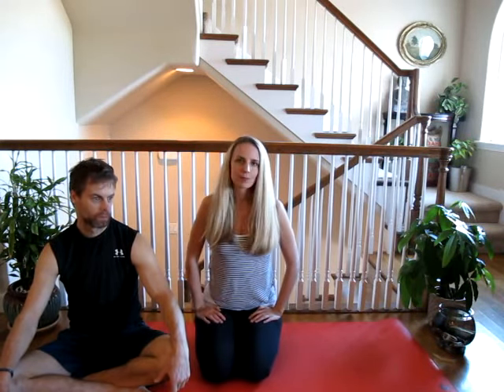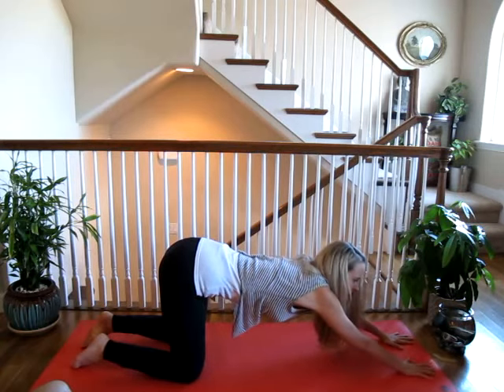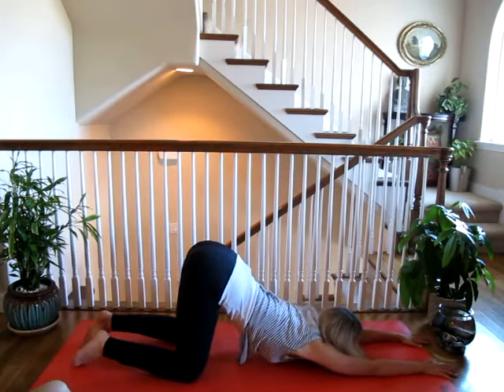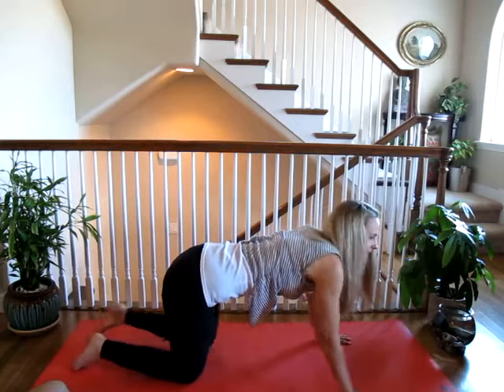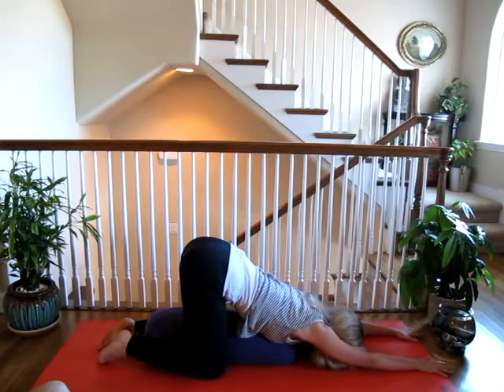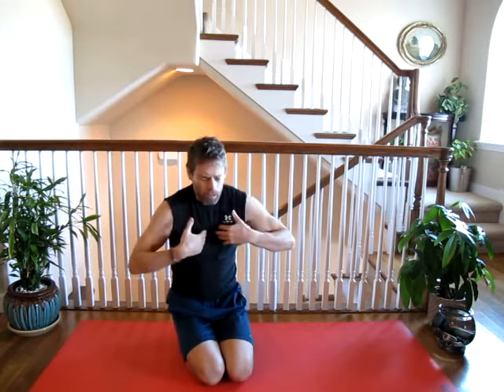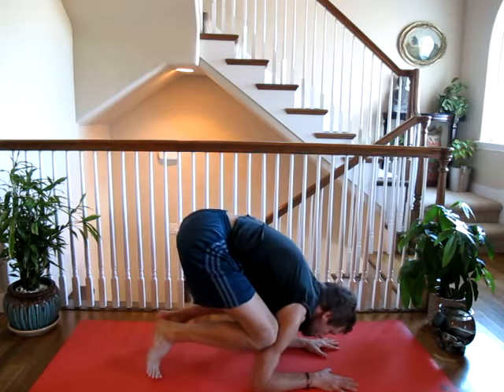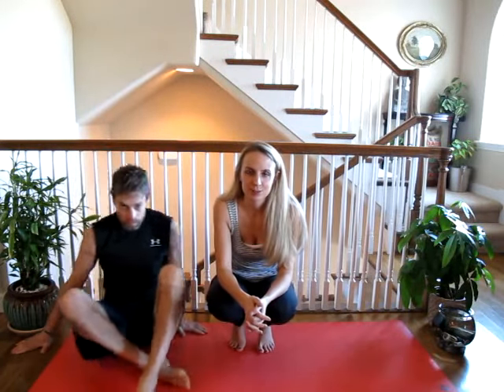Yoga Poses - Extended Puppy Pose and Mouse Pose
We have two accessible yoga poses for you in this video, that can be done from the comfort of your home. Practice gently and with love.

Also, be sure to follow Wendy and Clark together on
for more yoga inspiration and to stay up to date on their classes.